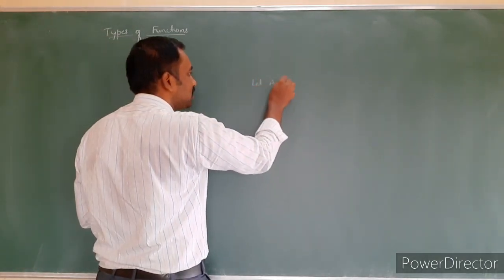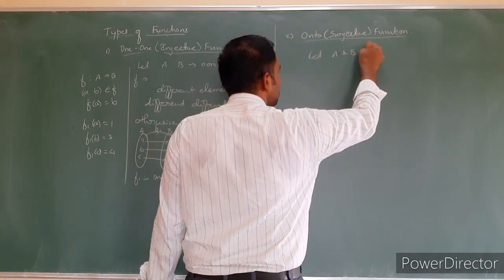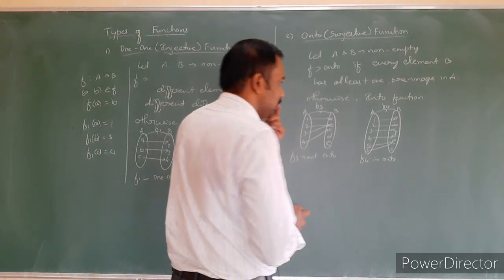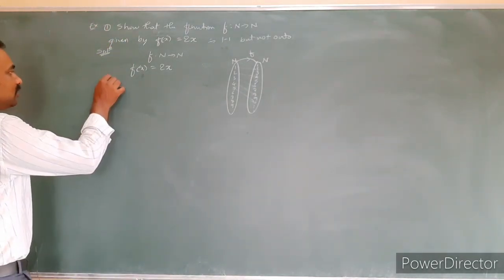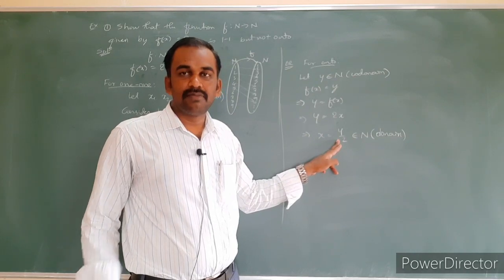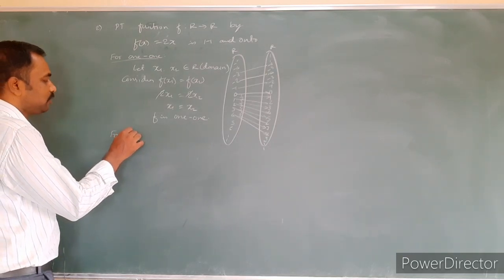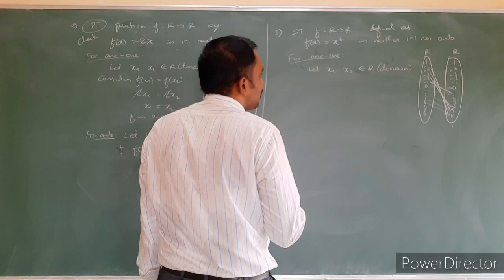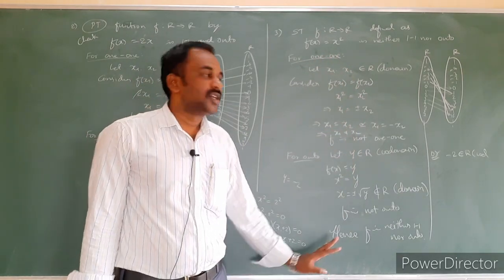LECTURE 1.03 Relations and Functions